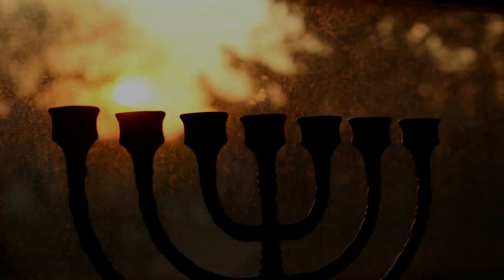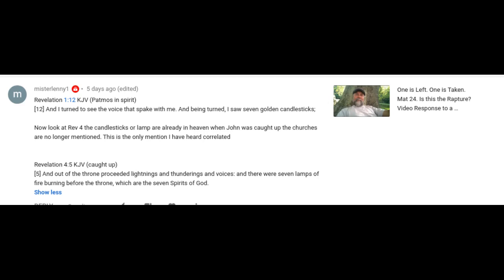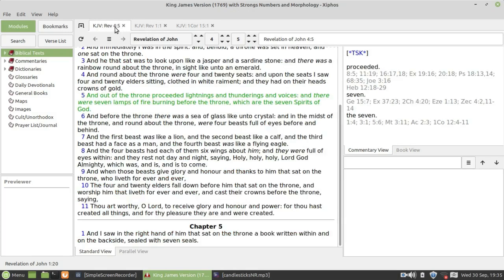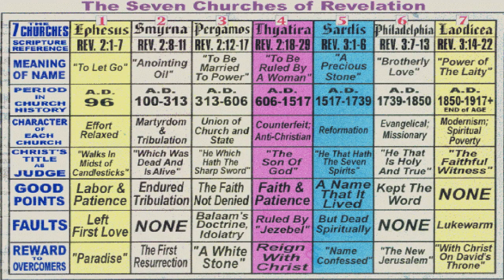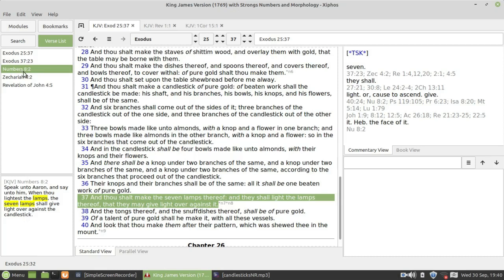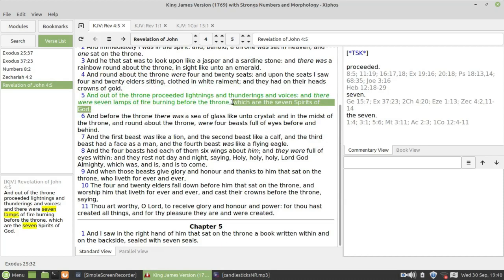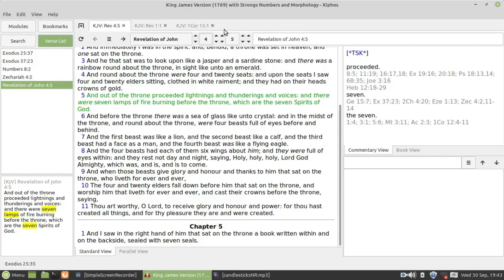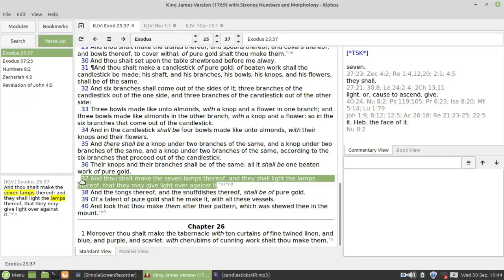THE RAPTURE CONFIRMED IN 7 CANDLESTICKS?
Are the 7 Candlesticks mentioned in Revelation 1 confirmation of the Rapture of the Church? A video response to a comment that explains this old chestnut of a rapture theory.